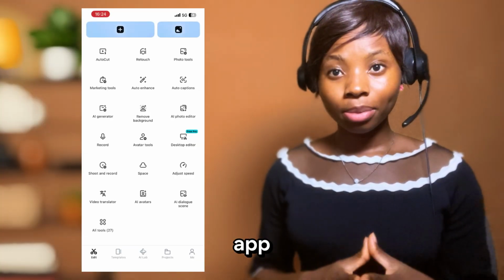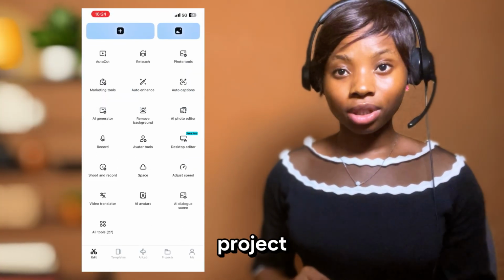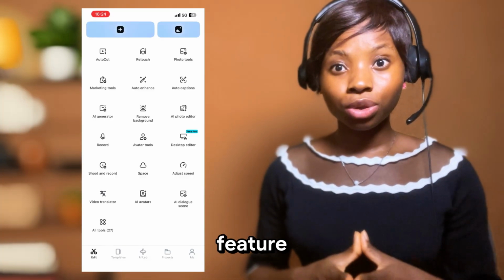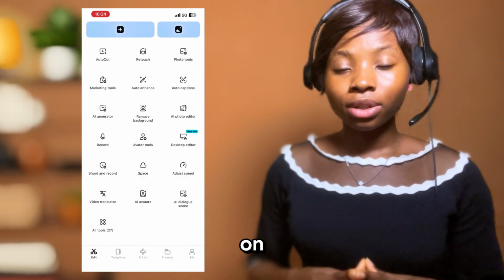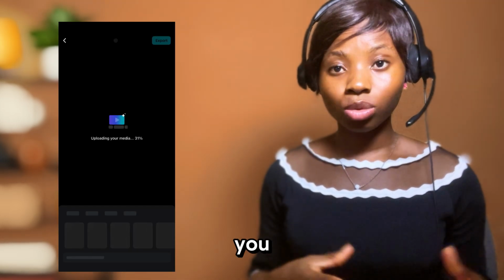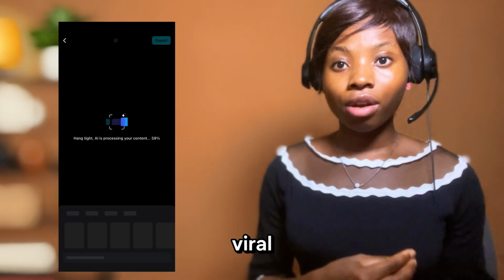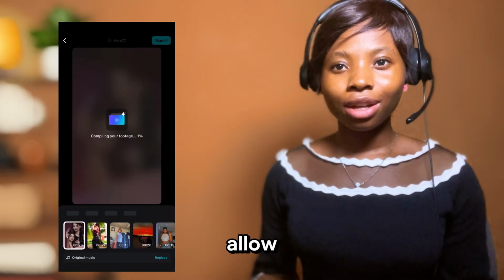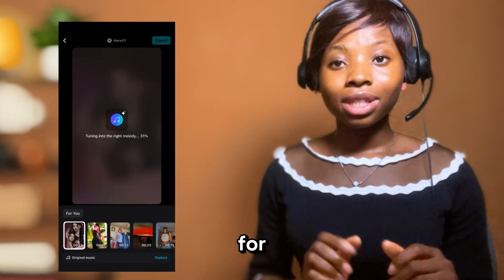This CapCut Trick Turns Boring Clips Into Viral Reels (1-Click)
This one CapCut feature can turn any boring, flat video into a scroll-stopping reel — and it takes one click.

In this video, I'm breaking down exactly how to use it, where to find it, and the small tweaks that make the difference. If you're a content creator, freelancer, or brand owner trying to post more without burning out, this is the shortcut you've been missing.